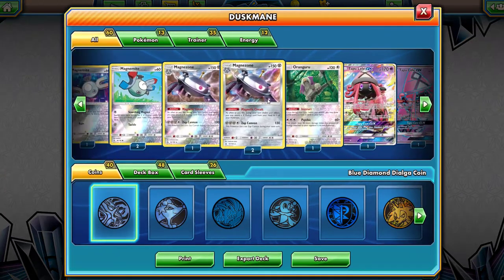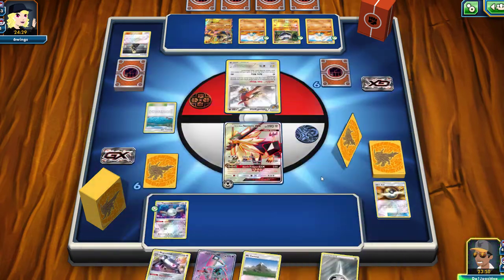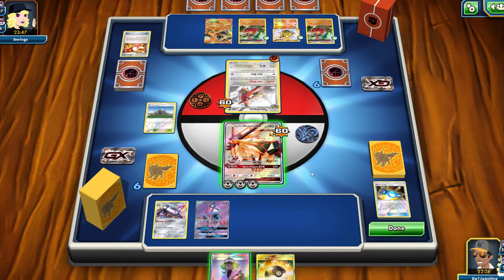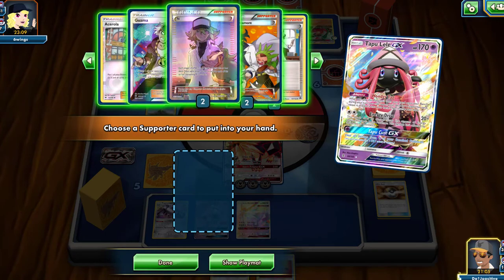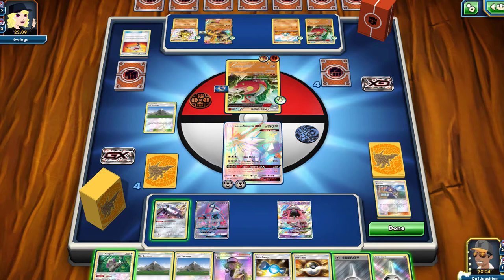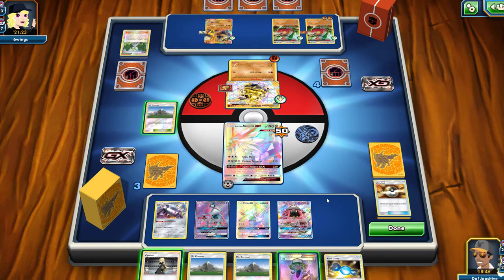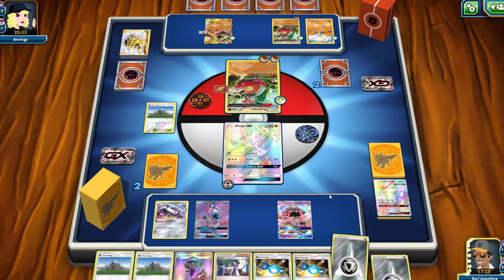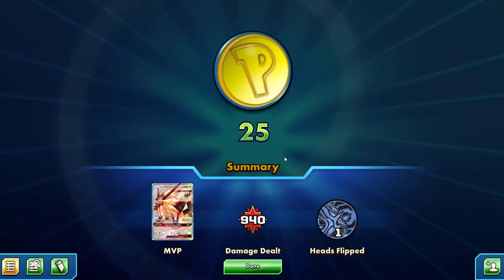DUSKMANE NECROZMA GX DECK BATTLE POKEMON TCG ONLINE PLUS MORE FORBIDDEN LIGHT GIVEAWAY NEWS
HOPE EVERYONE ENJOYED THE BATTLE FORBIDDEN LIGHT IS COMING THIS SAT.

DONT FORGET TO CHECK OUT MY 100 PACKS OF ULTRA PRISM

PART.1

PART.2

#Pokémon - 13

* 1 Oranguru SUM 113
* 1 Dialga-GX UPR 164
* 3 Dusk Mane Necrozma-GX UPR 145
* 3 Magnemite UPR 80
* 3 Magnezone UPR 83
* 2 Tapu Lele-GX GRI 137

* 2 Professor Sycamore STS 114
* 3 N FCO 105
* 1 Rescue Stretcher GRI 130
* 1 Acerola BUS 112
* 3 Professor's Letter XY 123
* 2 Choice Band GRI 121
* 1 Skyla BKP 122
* 4 Mt. Coronet UPR 130
* 2 Professor Sycamore BKP 107
* 2 Guzma BUS 115
* 4 Ultra Ball SUM 135
* 1 Cynthia UPR 119
* 1 Brigette BKT 161
* 4 Field Blower GRI 163
* 4 Rare Candy SUM 129

#Energy - 12

* 12 Metal Energy EVO 98